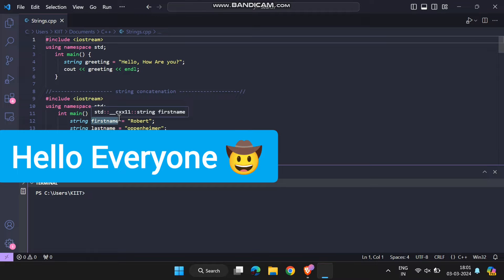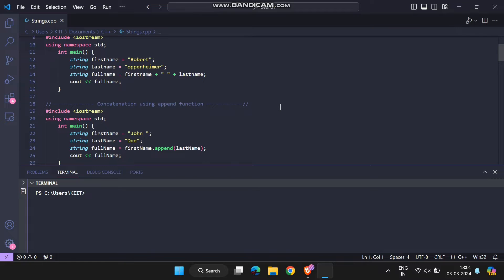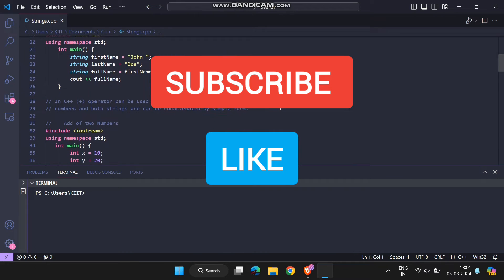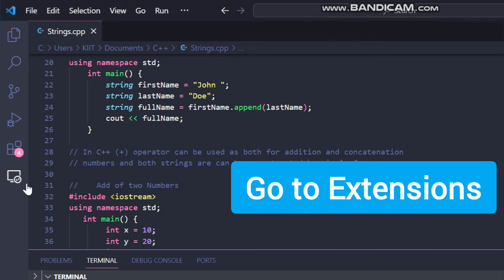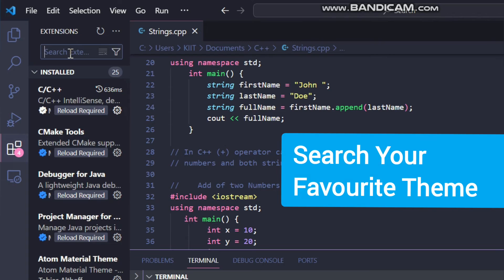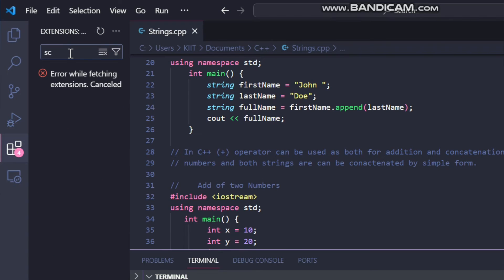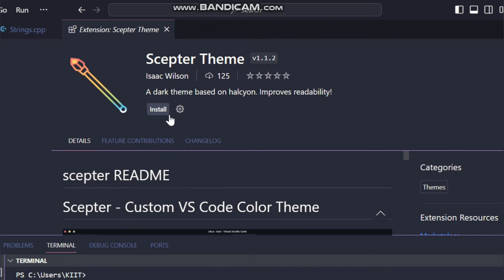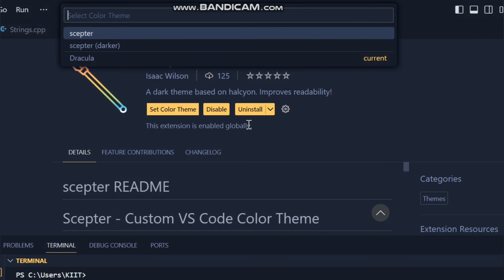How to Download Themes For VS Code | How to Install Theme in VS Code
This video explains how to download theme for vs code. Easiest way to download theme in vs code.
and you will learn how to install new themes in vscode.